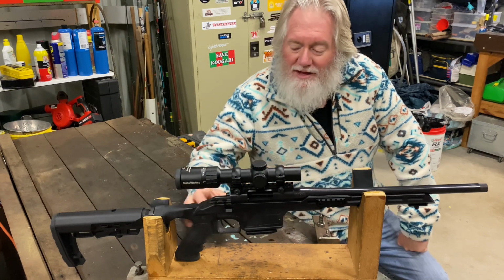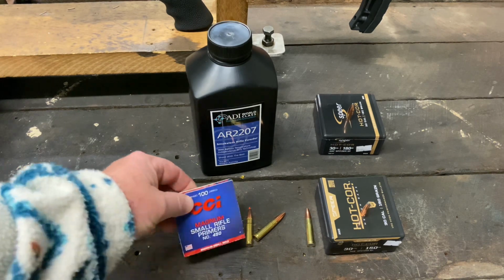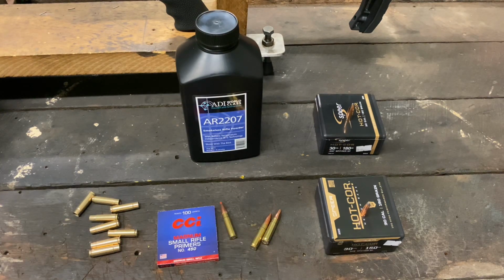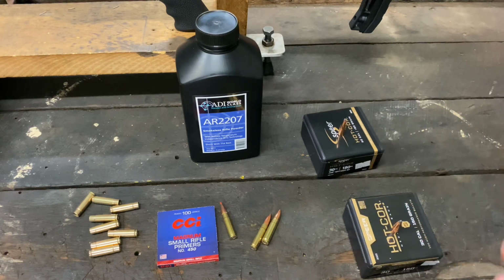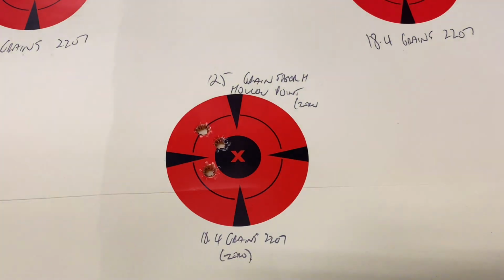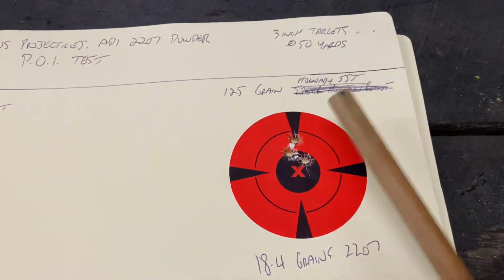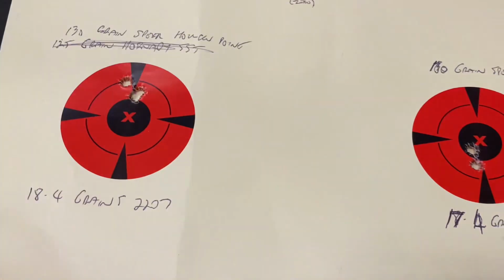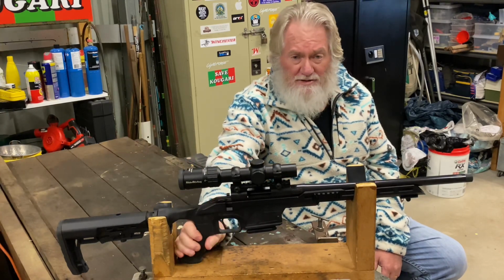300 Blackout Point of Impact Testing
Final sight in and POI for the 300 Blackout